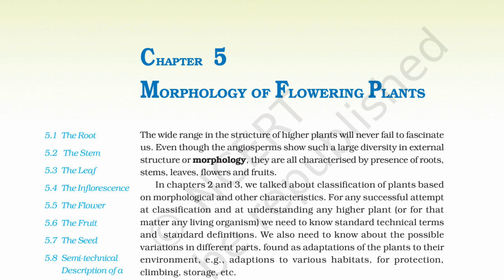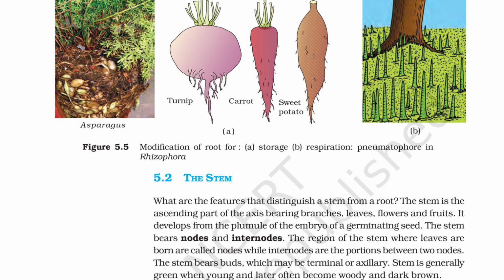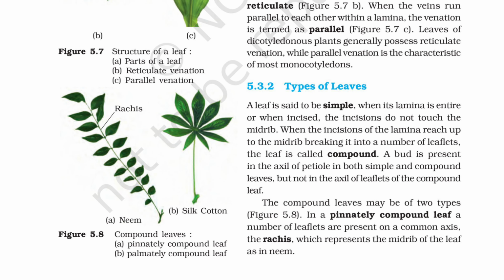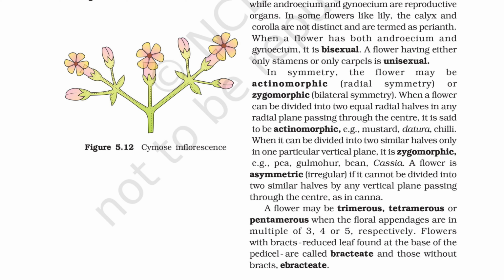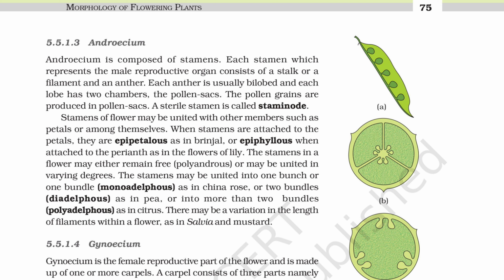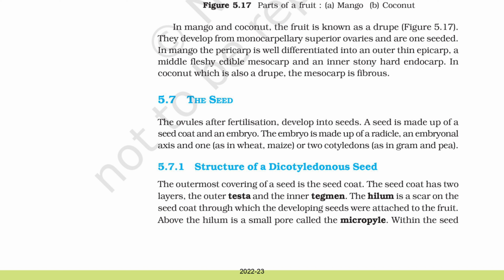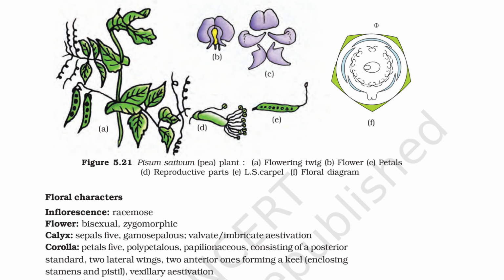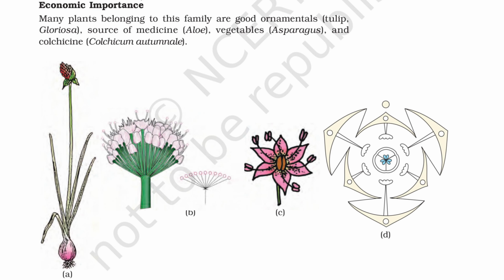Morphology of flowering plants| Chapter- 5| Class- 11 NCERT Biology| Audiobook| For NEET/AIIMS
This is the chapter-5 'Morphology of flowering plants' of class 11th biology book. The chapter includes the following topics:
1. The Root.
2. The Stem.
3. The Leaf.
4. The Inflorescence.
5. The Flower.
6. The Fruit.
7. The Seed.
8. Semi-technical Description of a Typical Flowering Plant.
9. Description of Some Important Families.